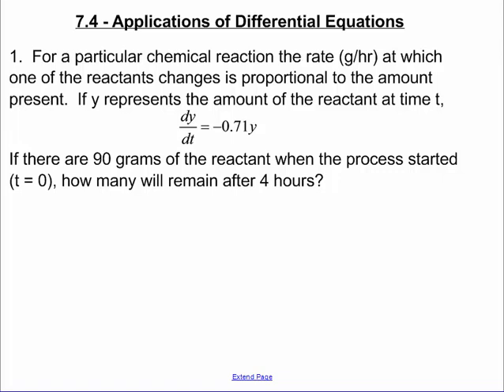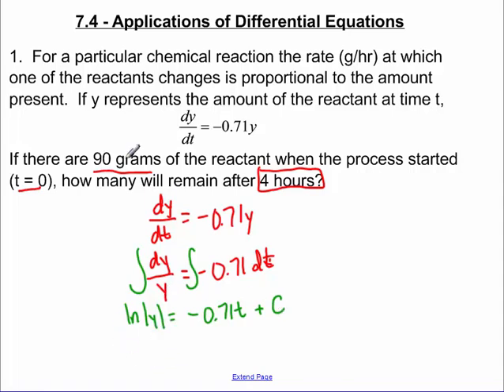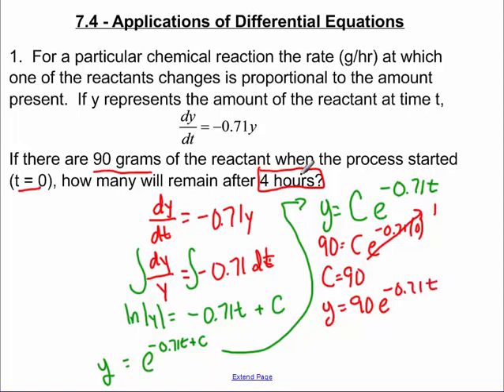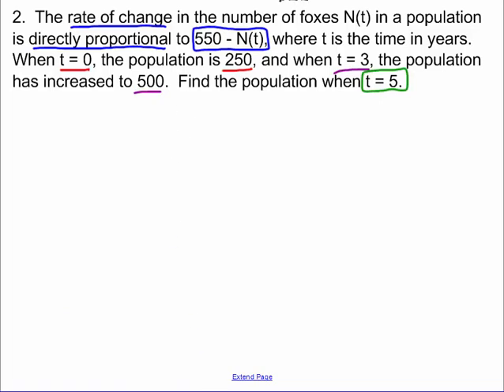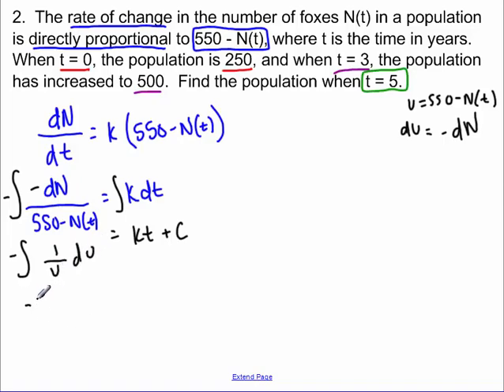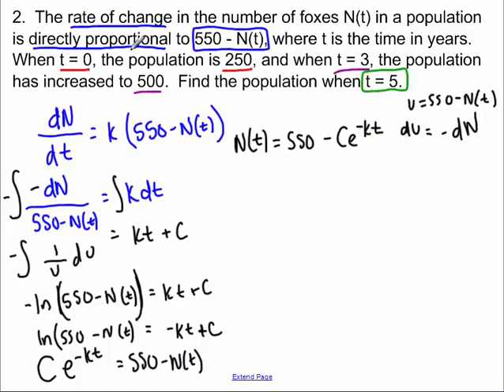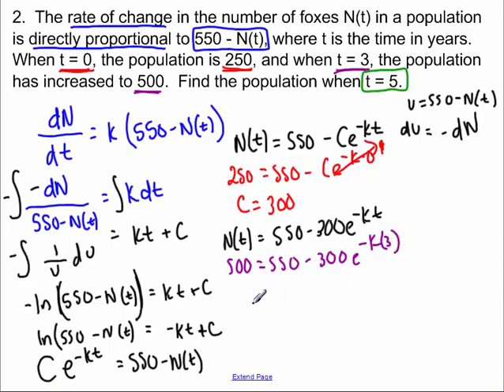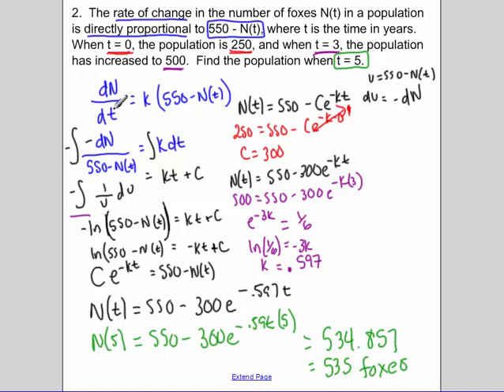7.4 - Day 2 - Solving Differential Equations Applications (2018)